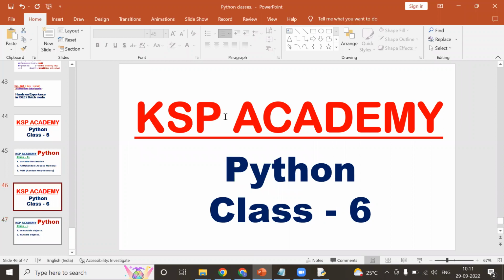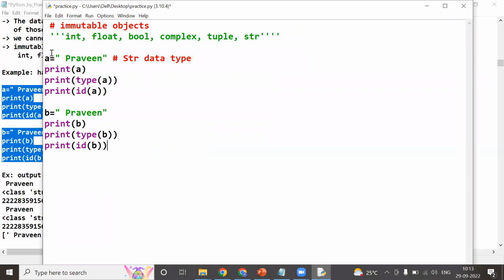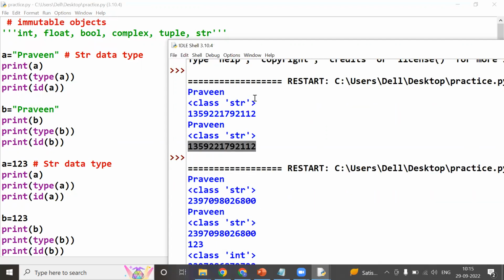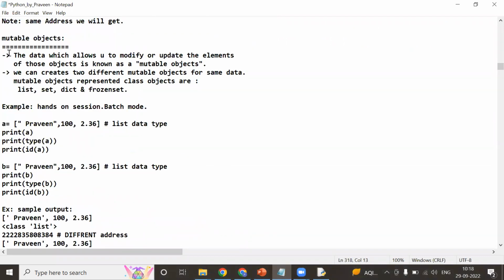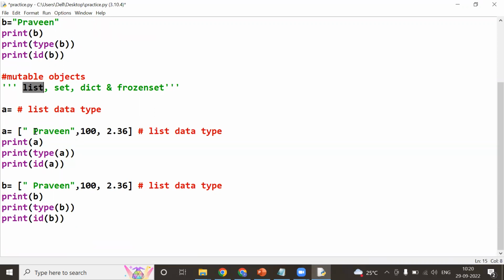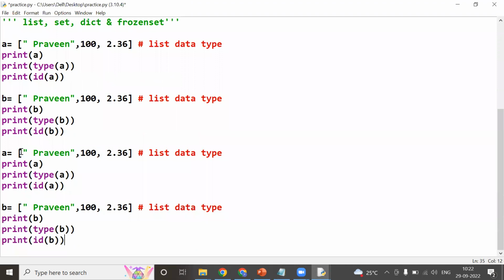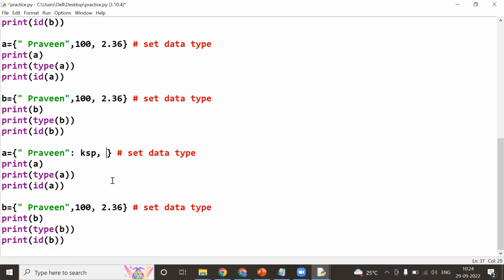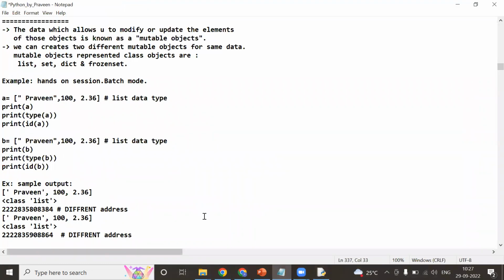Python Class 6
The Following topics we have covered.

1. mutable objects.
2. mutable objects